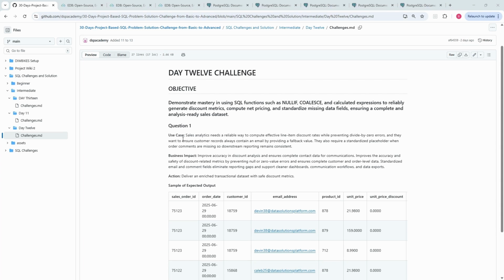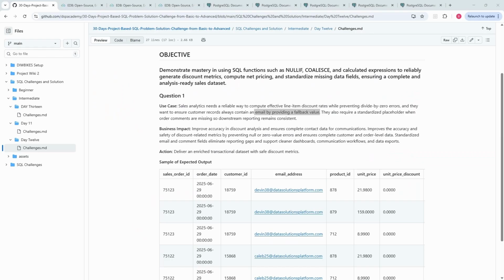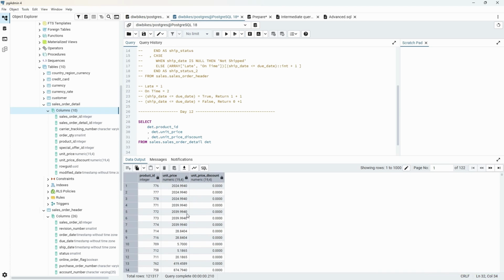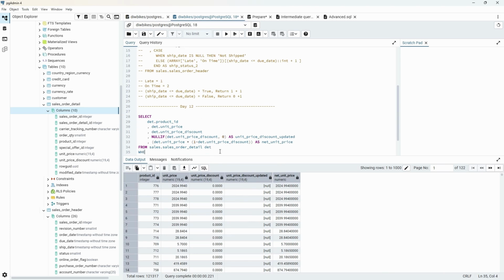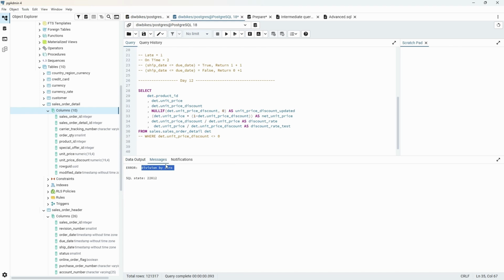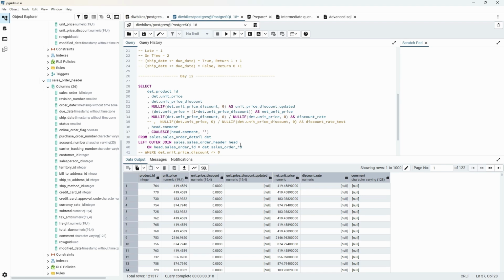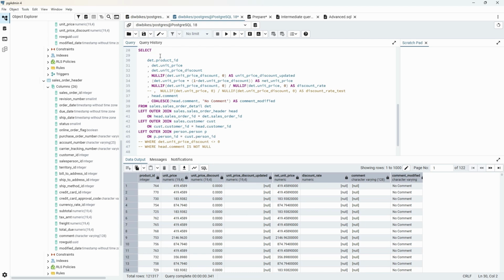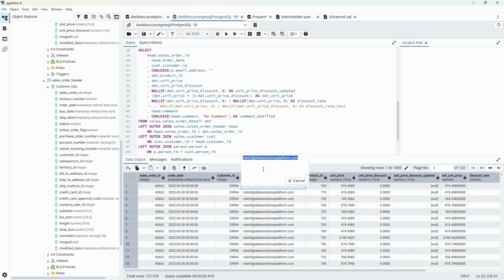Day 12 SQL Challenge | Q1 Explained – COALESCE & Smart NULL Handling | 30‑Day SQL Project Series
In today’s video, we walk through Question 1, focusing on one of the most important (yet often misunderstood) areas in SQL: how to properly handle NULLs using functions like COALESCE, NULLIF, and related expressions.
NULL‑handling is at the heart of data cleaning, data quality, business rules, and accurate calculations.
This lesson gives you a practical, real‑world understanding of how these functions work, when to use them, and how they impact query results.
The SQL we break down demonstrates how to avoid divide‑by‑zero errors, supply fallback values, and transform NULLs into analytical insights.

🔹 In this lesson, you will learn:
✔ What NULL means in SQL and why it behaves differently than a value

Why NULL != 0 is not true
Why arithmetic with NULL returns NULL
Why correct NULL handling prevents broken dashboards and incorrect KPIs

✔ How to use COALESCE() to provide fallback values

Replace missing emails with a default
Replace missing comments with a meaningful placeholder
Cleanly support data quality rules without CASE expressions

✔ How to use NULLIF() to avoid divide‑by‑zero and invalid calculations

Convert zero to NULL to prevent errors
Use NULLIF inside mathematical expressions
Understand when to apply NULLIF vs CASE

✔ How to combine expressions for advanced business logic

Compute net price using discounts
Calculate discount rates safely
Build robust analytical formulas that never break

✔ Why NULL handling is essential for Data Analysts, BI Developers, and Data Engineers
You will see these patterns in:

Pricing calculations
Revenue modeling
Discount logic
Customer segmentation
Data validation & cleansing
Production pipeline transformations